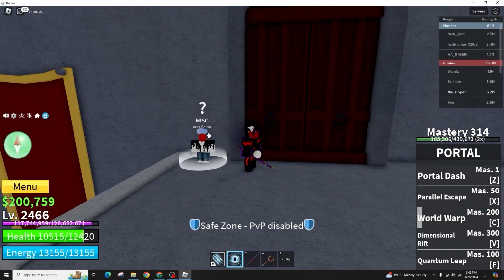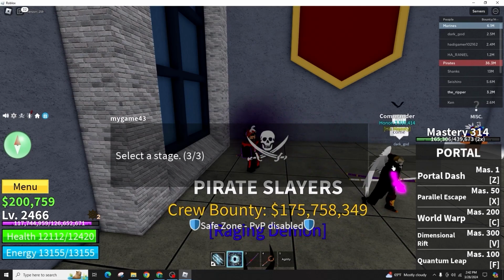How To Check Haki Level in Blox Fruits - Full Guide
Tutorial On How To Check Haki Level in Blox Fruits - Full Guide

 Welcome to Official Help Desk! Are you a Blox Fruits player curious about your Haki level? Understanding your Haki level is crucial for strategizing and improving your gameplay. In today's guide, we'll show you how to easily check your Haki level in the game and provide some tips to enhance your Haki skills.

In this tutorial, we'll provide you with a step-by-step guide on:

- The significance of Haki levels in Blox Fruits.
- Finding the specific menus or indicators in-game that show your Haki level.
- Strategies for effectively increasing your Haki level.
- Additional insights into utilizing your Haki skills for an improved gaming experience.

🔗 Have questions about other aspects of Blox Fruits or gaming in general?

📱 Timestamps:

0:00 - Introduction
0:05 - The Role of Haki in Blox Fruits
0:20 - How to Check Your Haki Level
0:40 - Tips for Leveling Up Your Haki
1:00 - Utilizing Haki in Gameplay